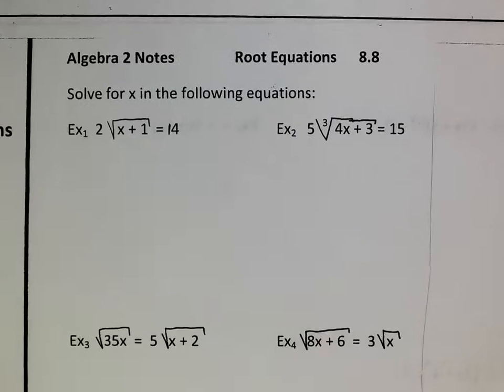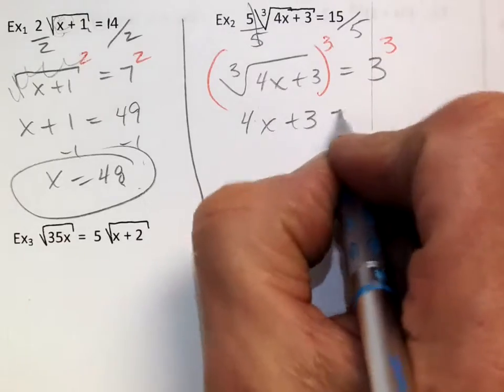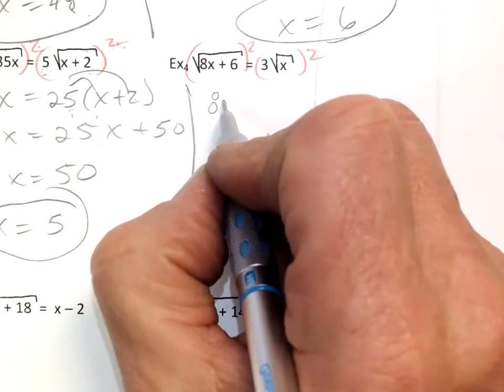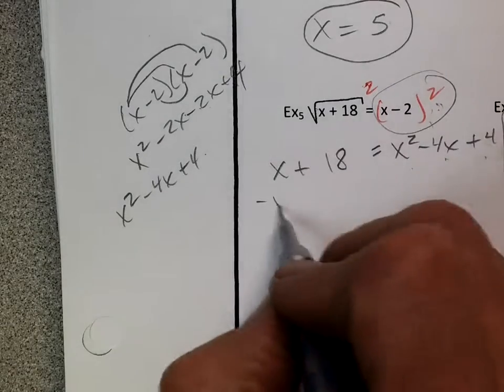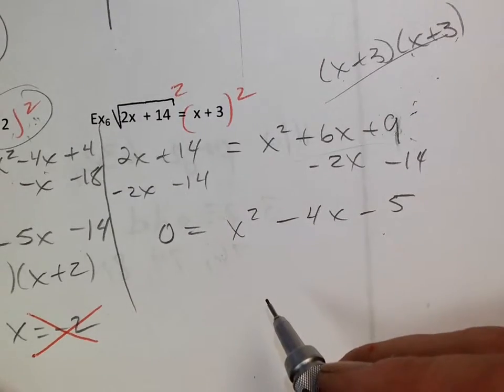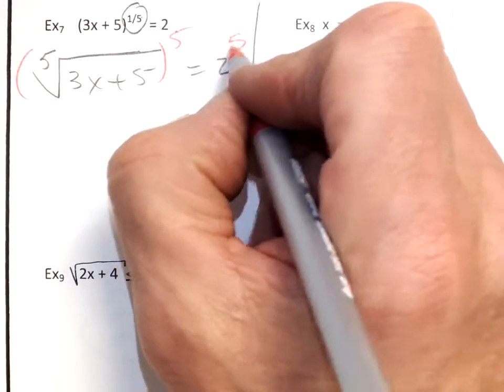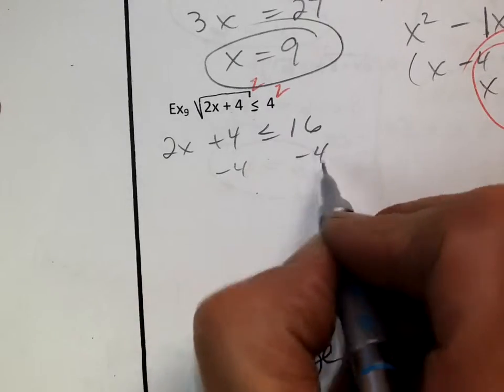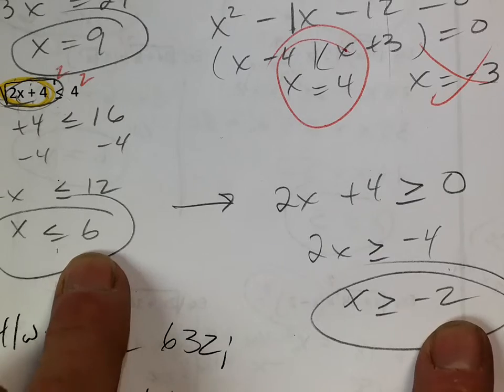Alg 2 8 8